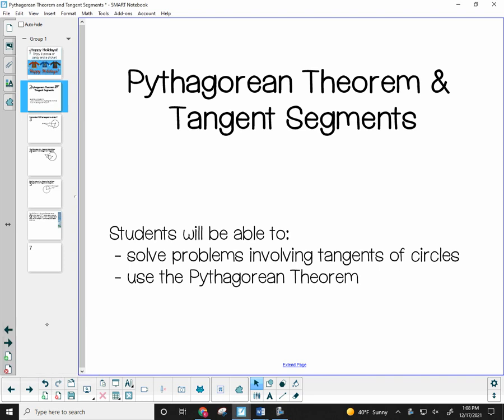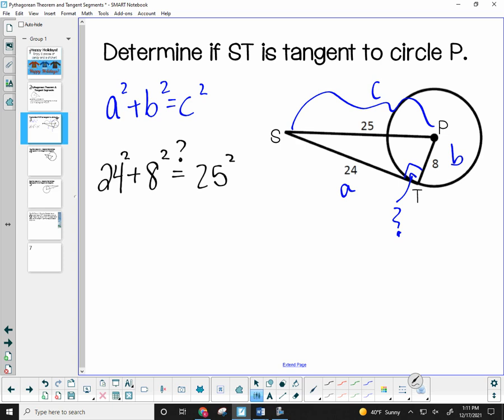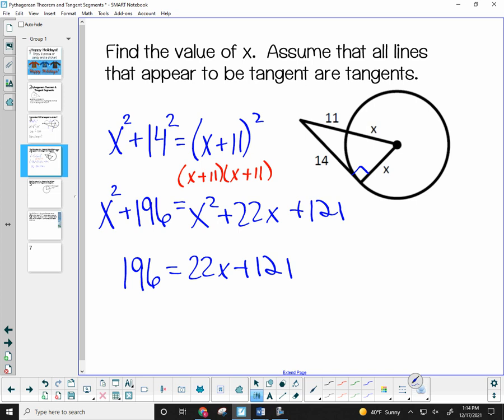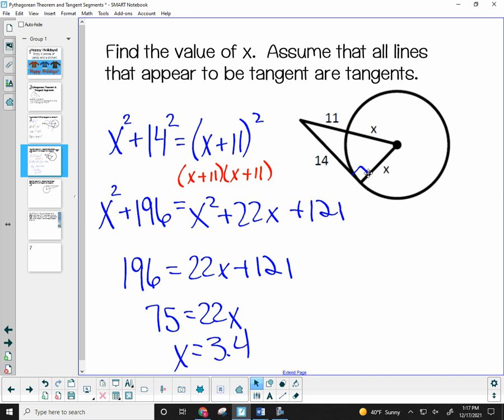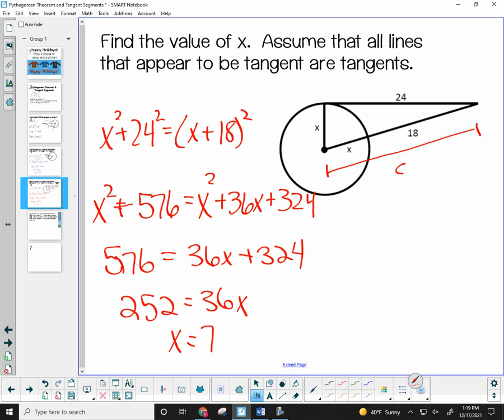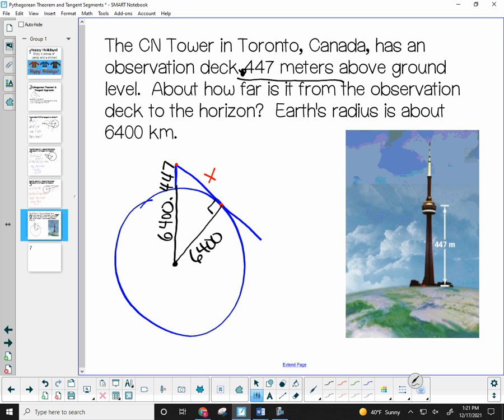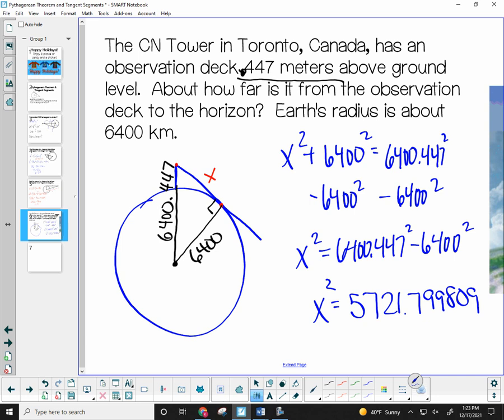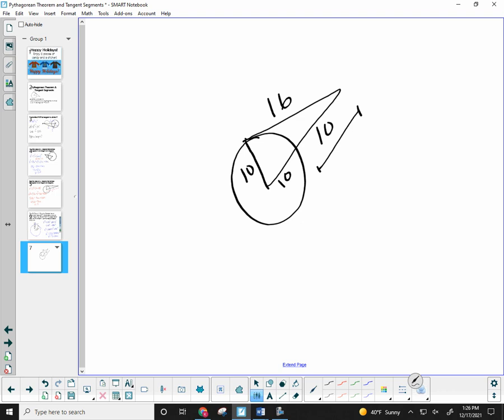12/17: Tangents & Pythagorean Theorem